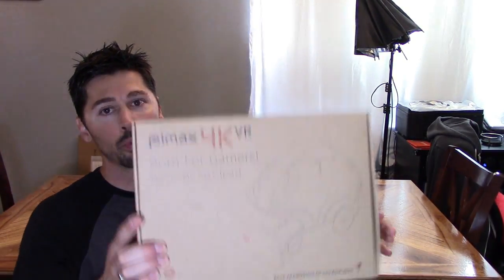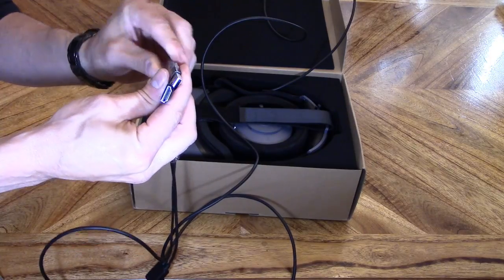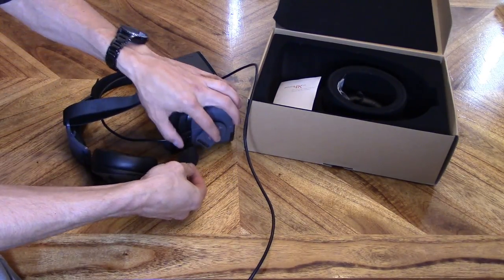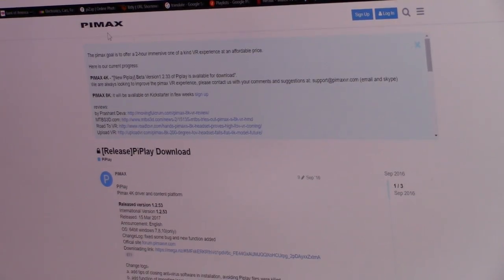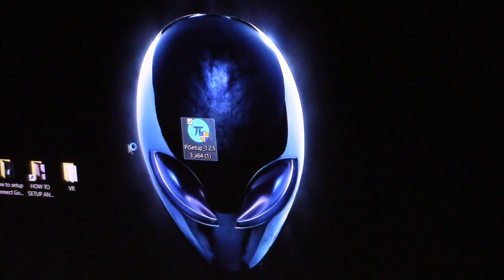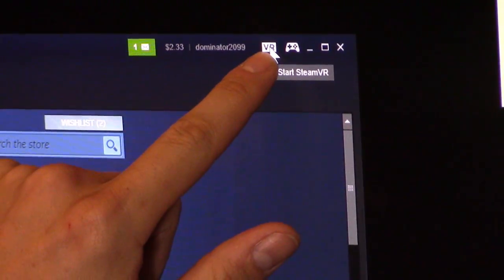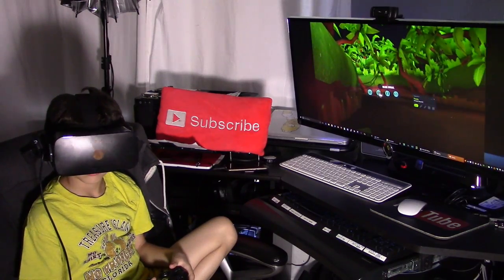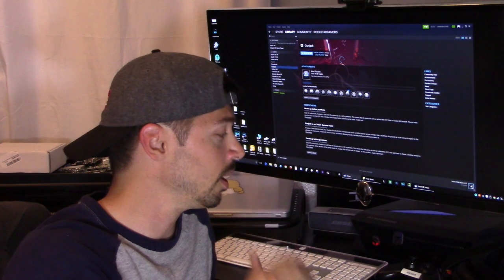HOW TO SETUP PIMAX 4K VR HEADSET & PLAY VIRTUAL REALITY STEAM GAMES ON PC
How to setup VR headset on PC "Pimax 4K review" install piplay (pitool) connect a VR headset to your PC computer, MY PC is the minimum specs to run "Virtual reality" i5 3.2ghz CPU 8 ram GTX 960 4 Vram video graphics card with 500gb SSD, Pimax VR headset 375usd Gearbest 13:31 "Gunjack" gameplay on steamVR 14:42 "VR carts"
"top 3 VR headsets" 2017
"HTC VIVE" 680usd
"Oculus Rift" 500usd
"Pimax VR" 375usd
PS4 "Playststion VR" 500usd
"Samsung Gear VR" version 2 80usd
VR game controller
skip to 13:15 for VR gameplay reactions

* Follow Tampatec on Instagram for Quick tech videos and tech giveaways

* I offer free tech support only for my subscribers and followers

*Some of these products I buy myself and some I receive to produce a Howto guide and review for companies but I DON'T get $$$ for product reviews.

*My TV repair tools I use in my videos at my TV repair shop this supports the channel thanks

Hi, I'm Paul an electronics tech from Tampa FL aka Tampatec, I post weekly usually on the weekends. My channel is aimed for anyone that wants an easy to follow tech guide or wants to easily learn how to setup, use or fix their electronics, whether it's LED LCD TV repair, tablet repair, phone repair, home automation, Google Home, Chromecast guide, Amazon Echo speaker and much more.